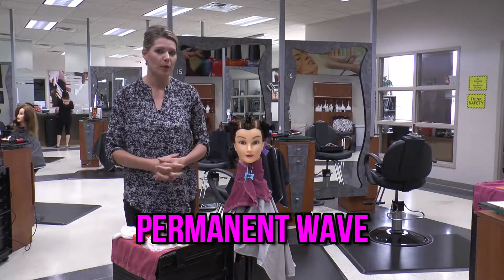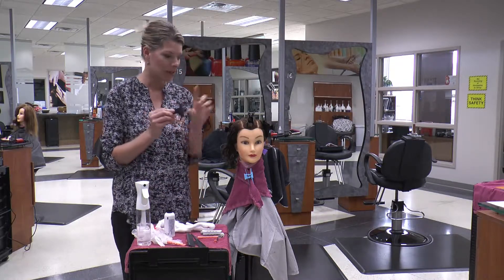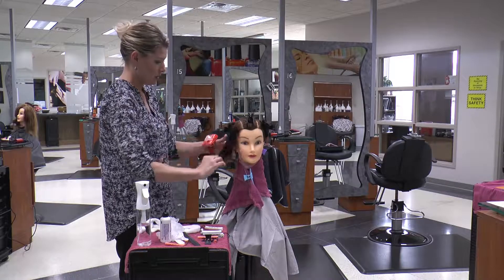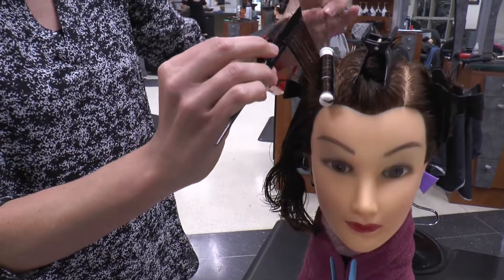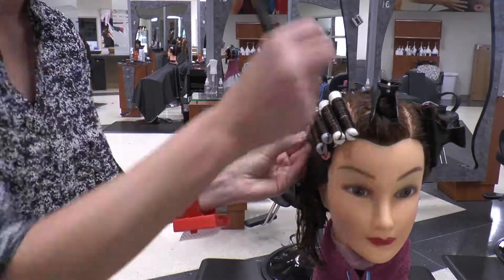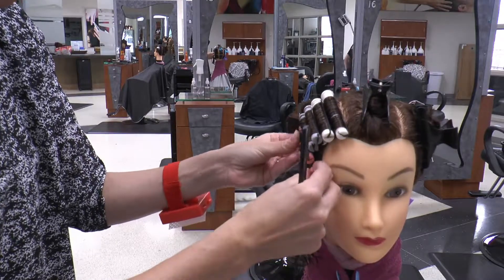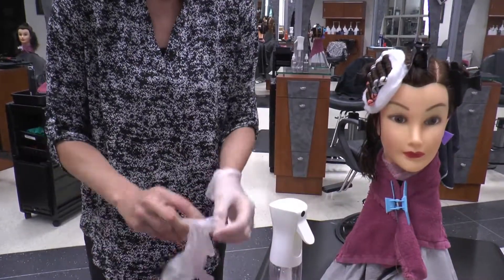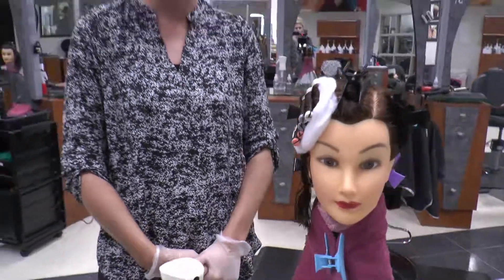Cosmetology - OSBCB Permanent Wave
Prepare for the permanent wave portion of the Oklahoma State Board of Cosmetology and Barbering exam.